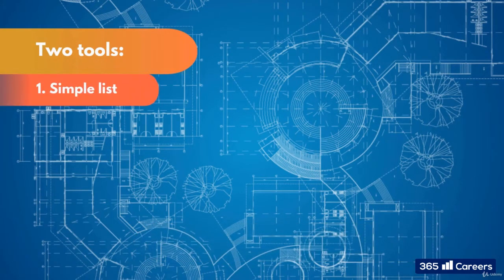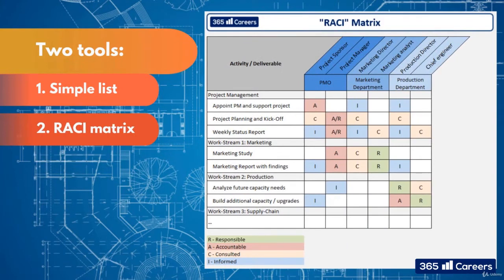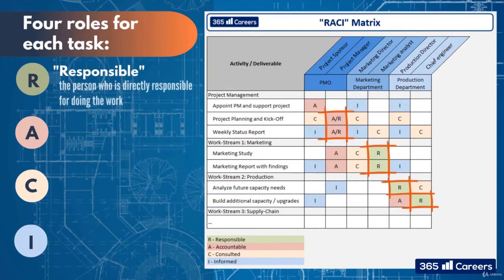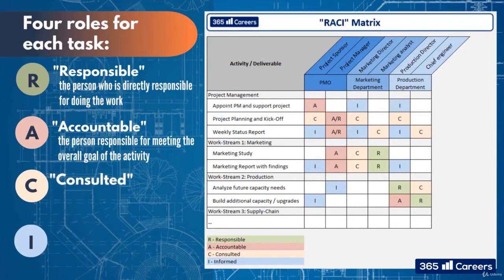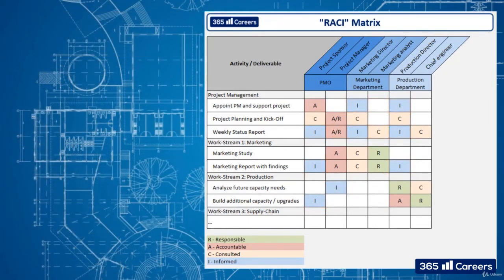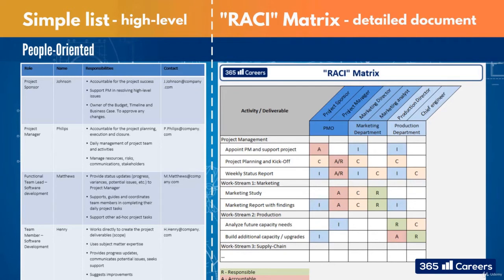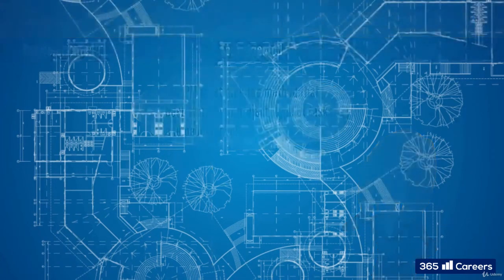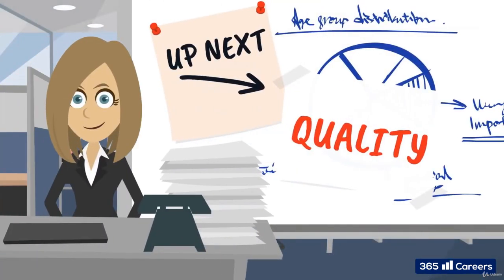038 RACI matrix assigning roles